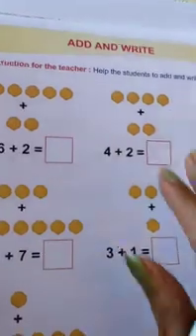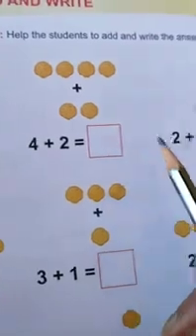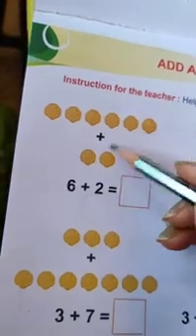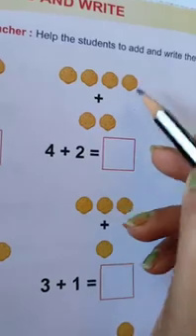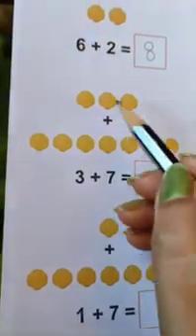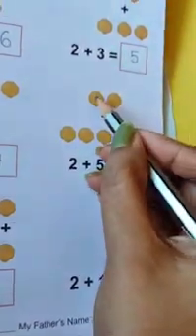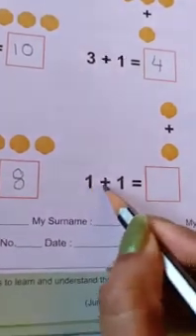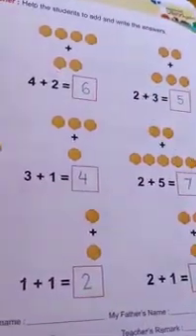SVM CBSE PP || Jr.Kg. || Maths || Addition || Worksheet (pg.379)